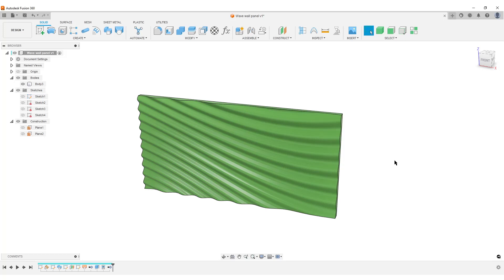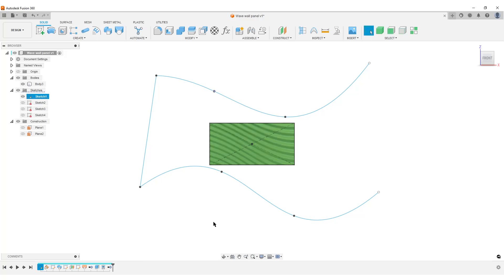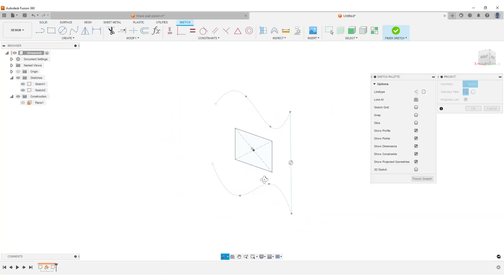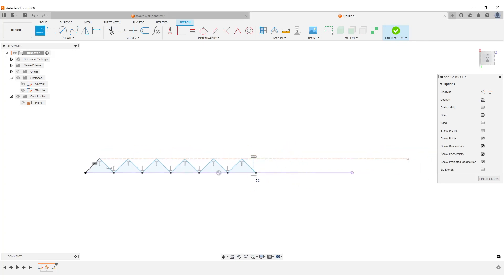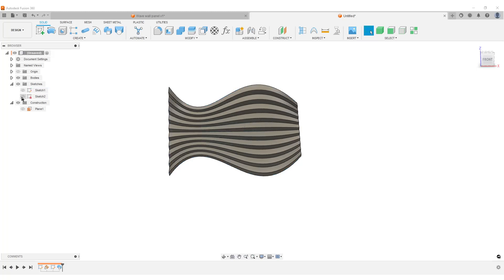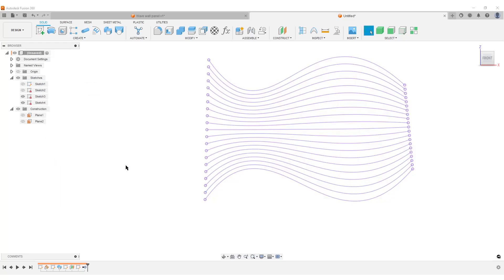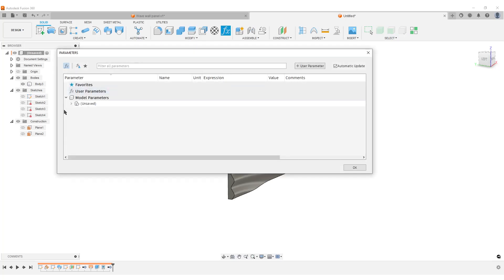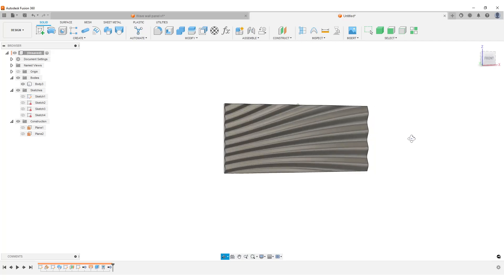Fusion 360 - Wave wall decoration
Here is my workflow for averaging splines and making some artsy stuff from that :)

If you get stuck ask for help in the comments :)